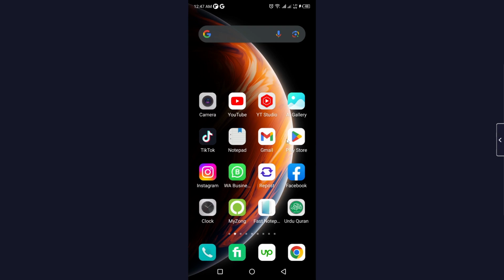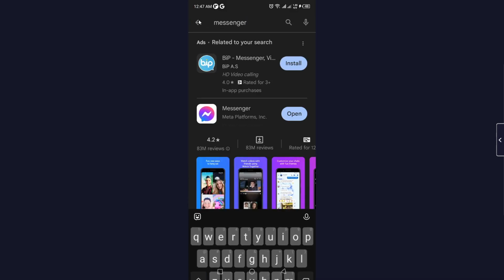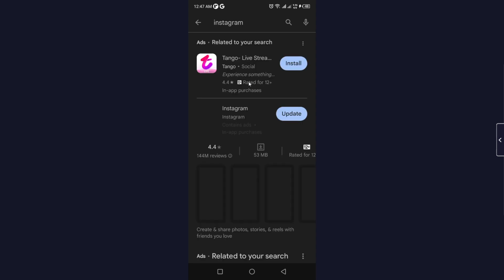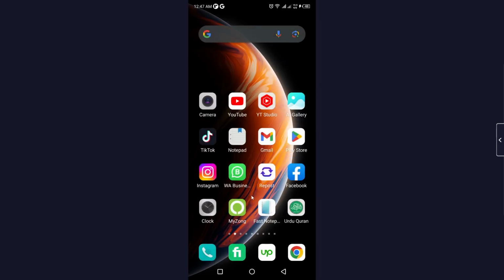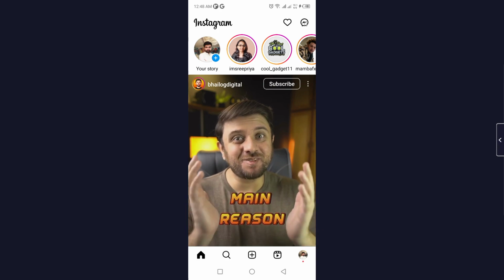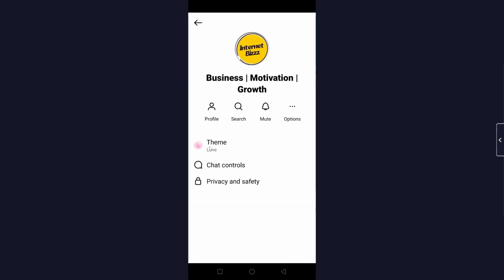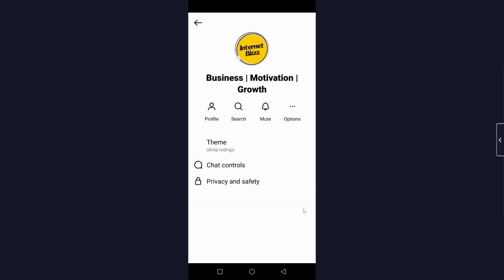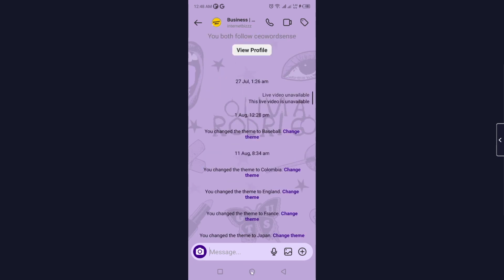How to Activate Olivia Rodrigo Theme on Instagram (New)